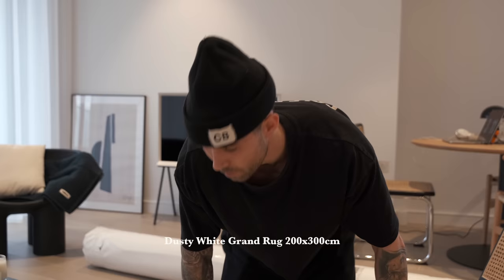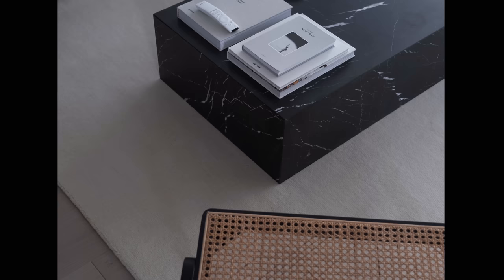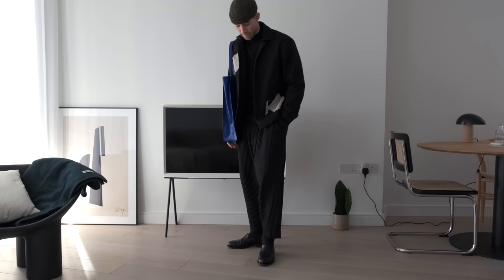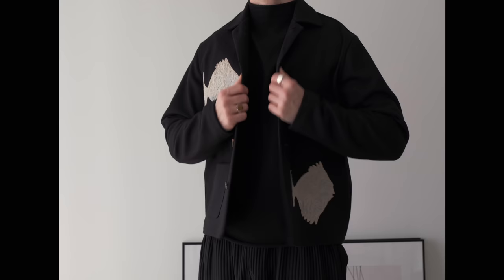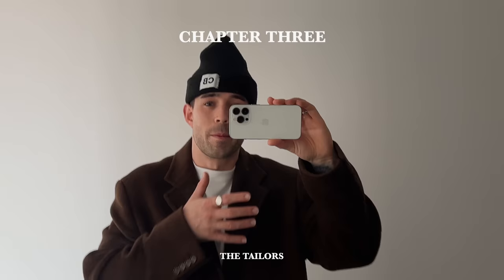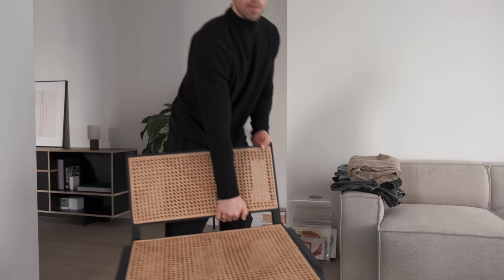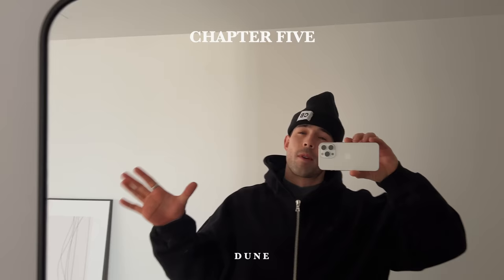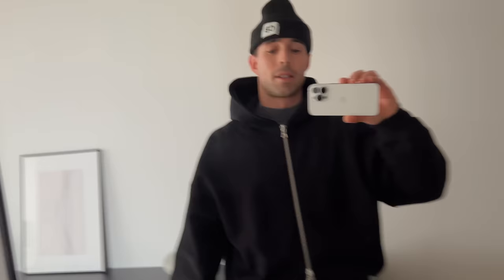London Diaries | Getting my clothes tailored, new rug, my favourite item!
London Diaries | Getting clothes tailored, new rug, my favourite bode item!

Items mentioned / shown:

Chapter Two:
- ASOS beanie
- COS mock-neck sweater (similar)
- Homme Plissé trousers (similar)

Chapter Three:
- CB beanie
- Acne Studios brown coat
- CB white t-shirt
- Bottega Veneta boots

Chapter Five:
- CB Hoodie

Sunshine blvd. - Welcome to the Show

Some of the links above are affiliate links, meaning I earn a small (tiny) percentage of sales made via those links, but it doesn’t cost you anything extra, It just supports the channel / future content! :)